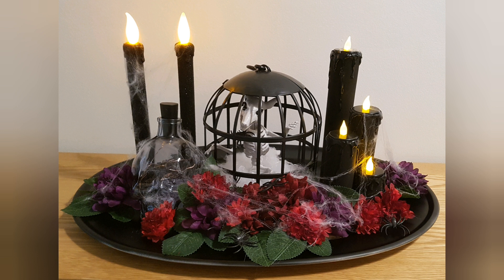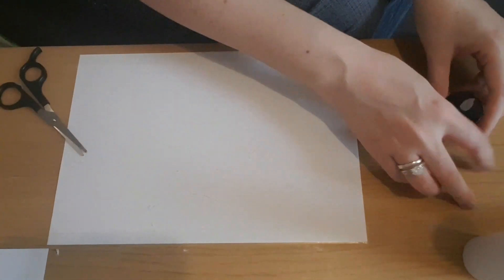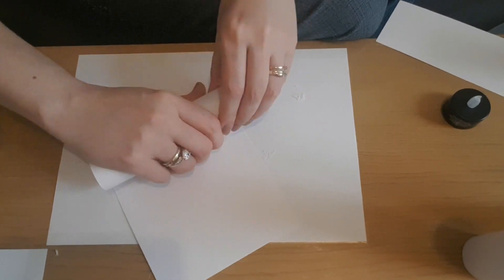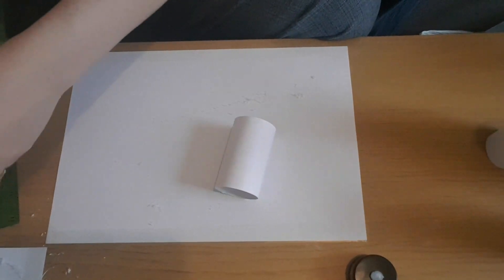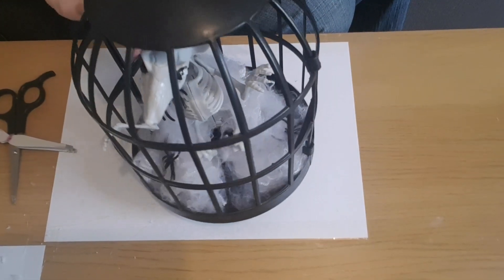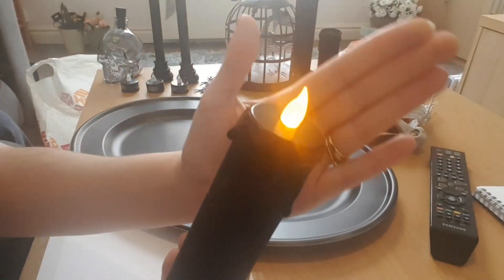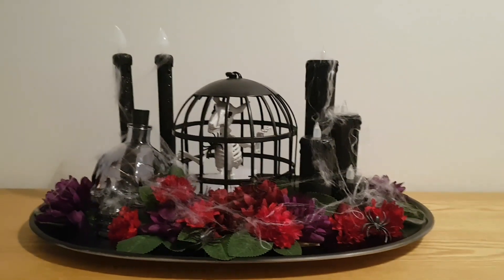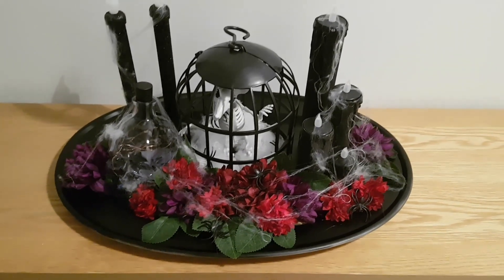DIY Halloween candles out of paper and display, super easy to make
it's Sunday so it's time for my next halloween craft. I wanted to make make candles and use hot glue to give the effect of melting wax, and of course I had to make a display out of them. every item that I used  cost a pound and am super happy with the results.hope you enjoy the video. and I'll see you tomorrow for Monday's craft :) xxx